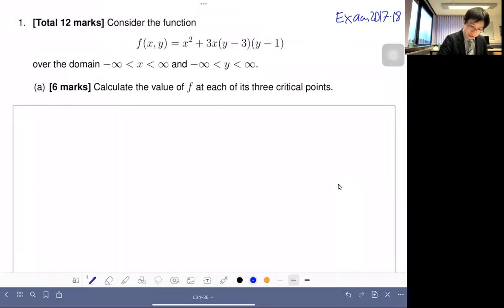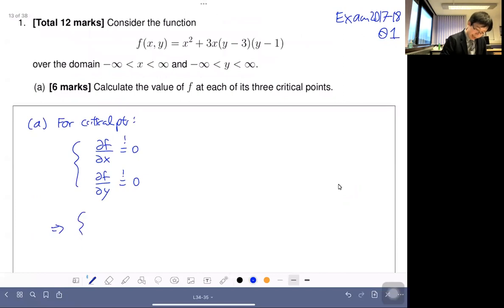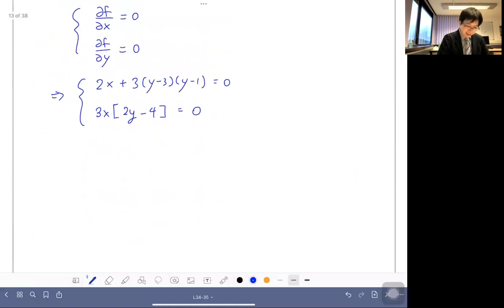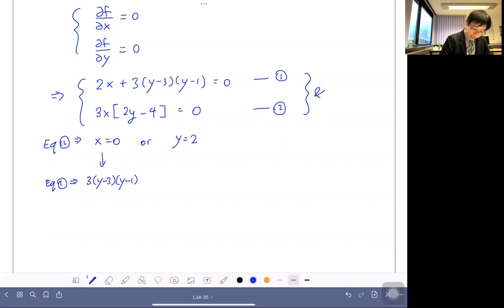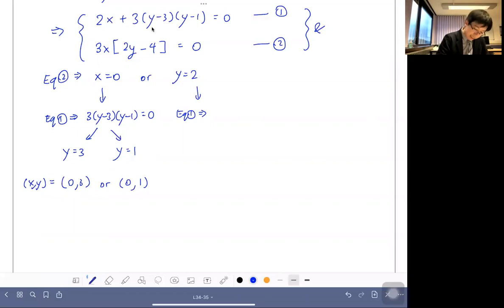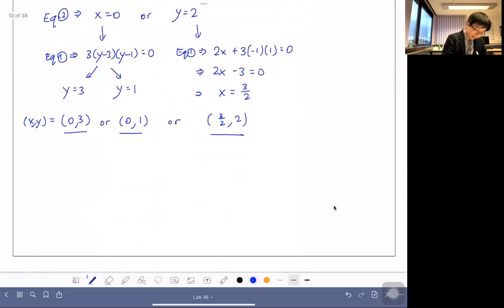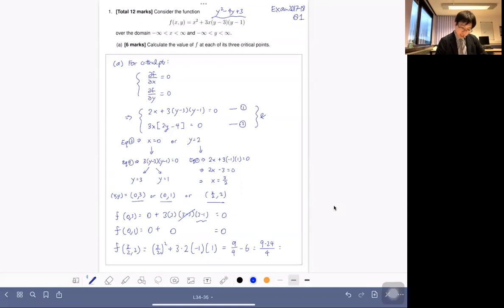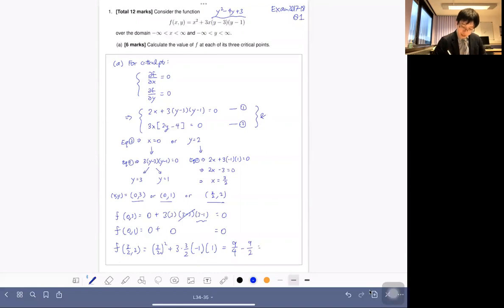Finding Critical Points of Multivariable functions | Exam 2017-18 Q1a | Solutions